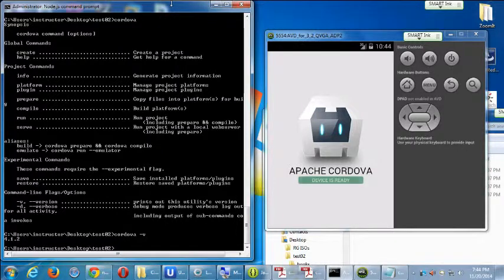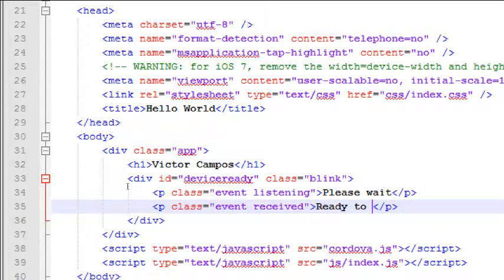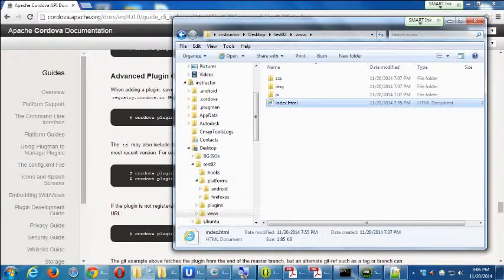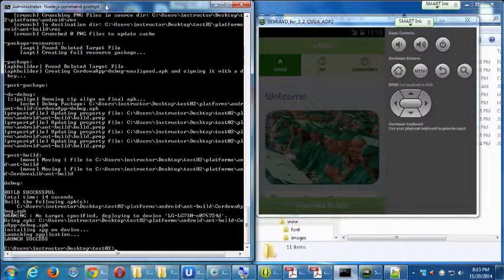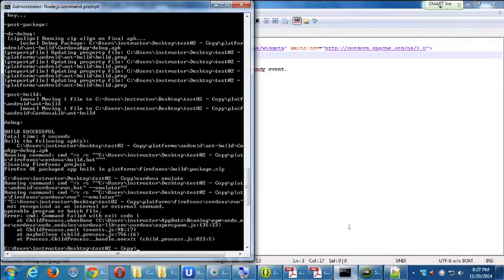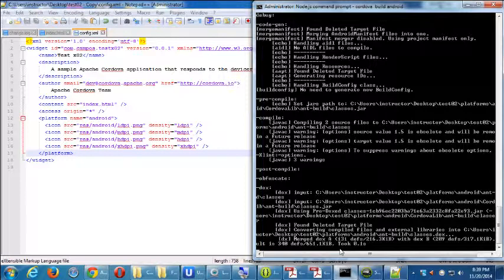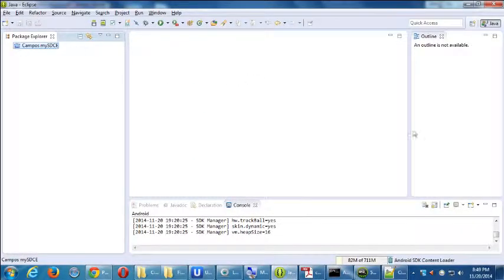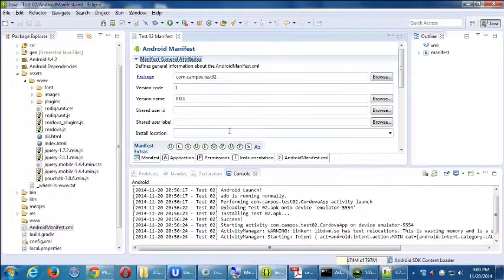SDCE Android III Week 3 Video 6